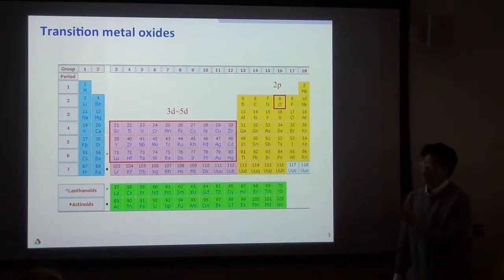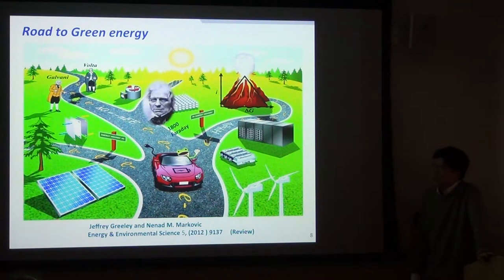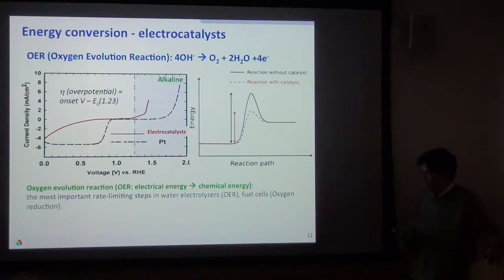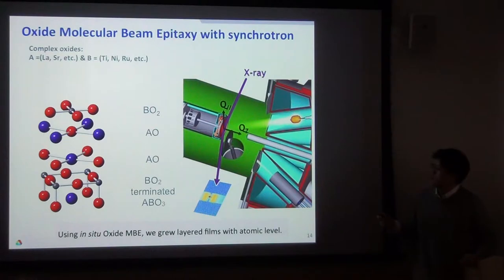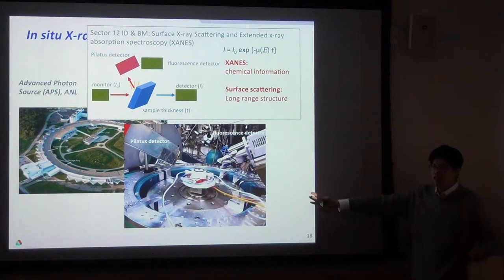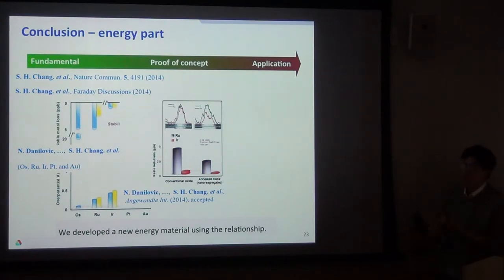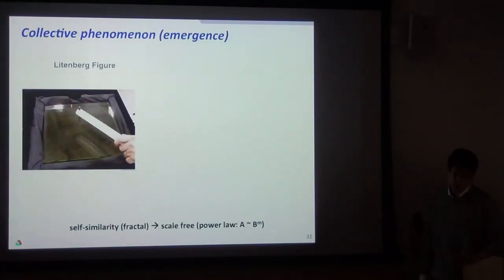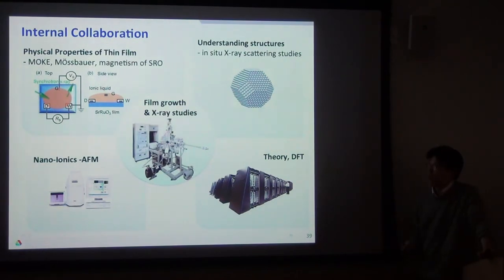In Situ X-ray Studies of Functional Oxides for Energy Systems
Dr. Seohyoung Chang, Materials Science Division, Argonne National Laboratory.
Functional oxides and their interfaces offer new opportunities to overcome the current limits of energy storage and conversion systems, e.g., water dissociation and formation. However, the understanding of complex oxide interfaces and their electrochemical properties is far from complete, particularly with regard to electronic and ionic dynamics occurring in aqueous solutions or ionic liquids under applied electric fields. To elucidate the physical and electrocatalytic properties of oxide surfaces and interfaces, it is necessary to build a model system and to employ in situ experimental tools to detect and analyze the complex time-dependent phenomena.

In this talk, I will introduce recent in situ synchrotron studies [1,2] conducted at Argonne National Laboratory that combine structural, spectroscopic, and electrochemical characterization on model systems, e.g., epitaxial perovskite or layered oxide thin films. With this methodology, we can determine both the reactivity and stability of active sites on complex oxide surfaces during water dissociation and formation. This approach offers much needed insight into the electrocatalytic properties of oxide interfaces and provides new strategies for the creation of new stable and active energy materials designed at the atomic level.

[1] S. H. Chang et al.,  ACS Nano 8, 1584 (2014).
[2] S. H. Chang et al., Nature Commun. 5, 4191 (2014).